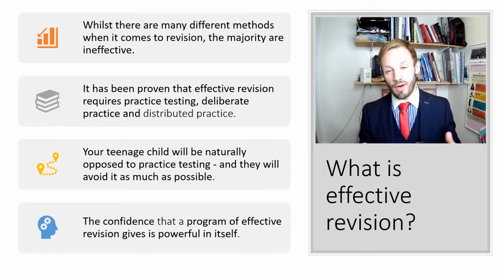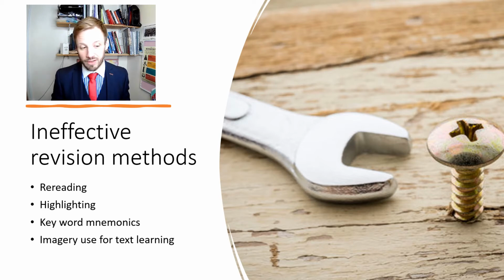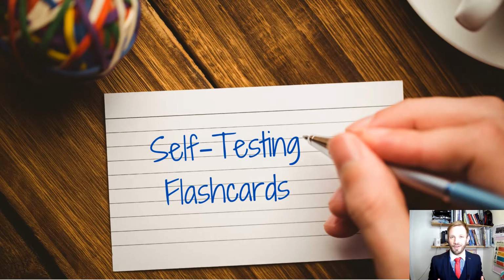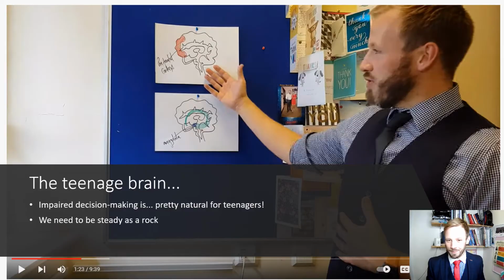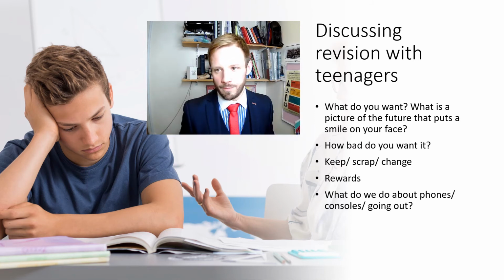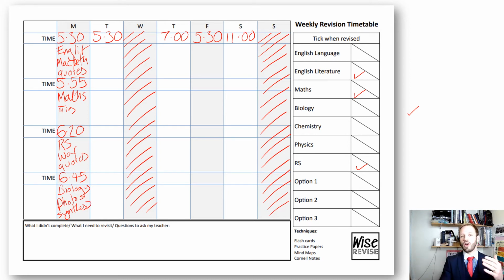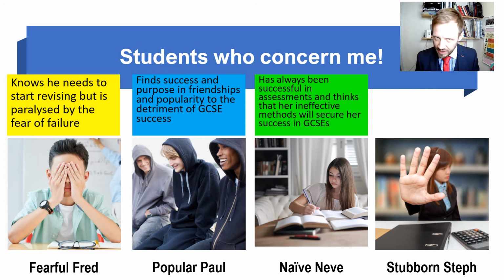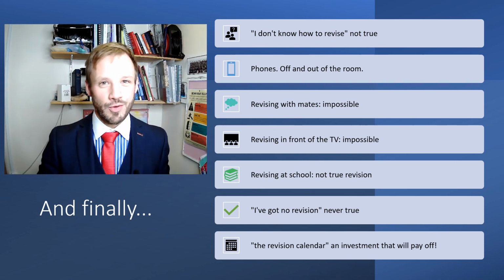How to get your child to revise effectively. Wise Revise for Parents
This is a video presentation based on a parents revision information evening run by Mr Wood.

In it Mr Wood Discusses:
What effective revision is 00:57
The difference between long-term memory and working memory and why it matters 01:36
How cramming works 03:52
Ineffective revision 05:15
Effective revision principles 05:59
Effective revision techniques 09:05
The importance of confidence in revision 13:27

How to get your child to do it 15:07
The teenage brain 15:08
How to have a discussion with a teenager about revision 16:47
How to plan for revision 21:40
What to give your child 26:14
Examples of different types of teenage students and how to help them 27:26
Top Tips 30:55